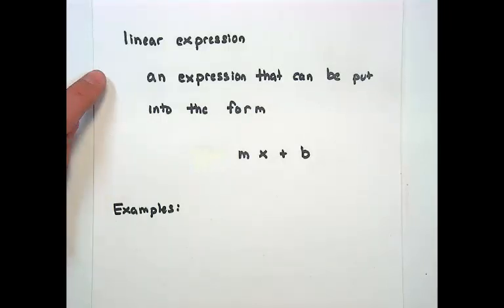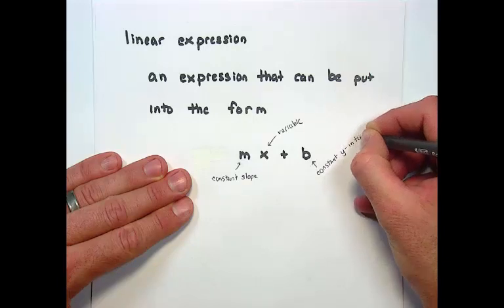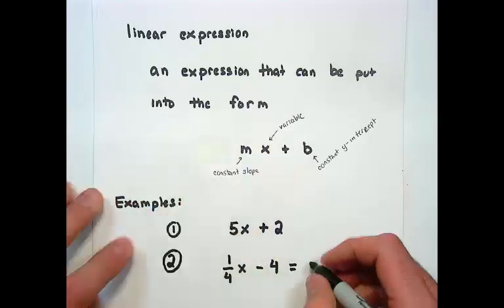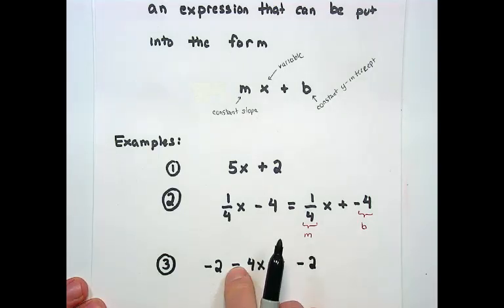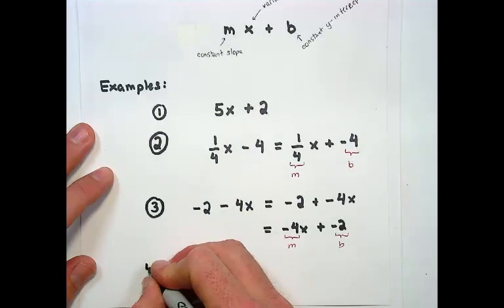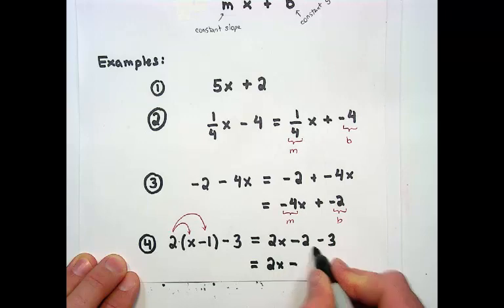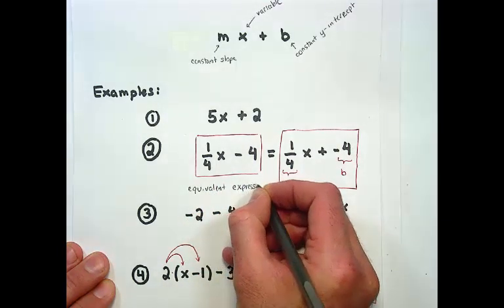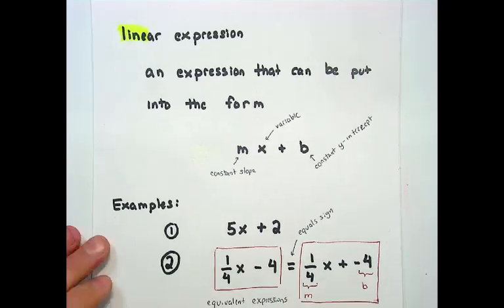Intermediate Algebra, Lesson 1, Video 7: Linear Expressions